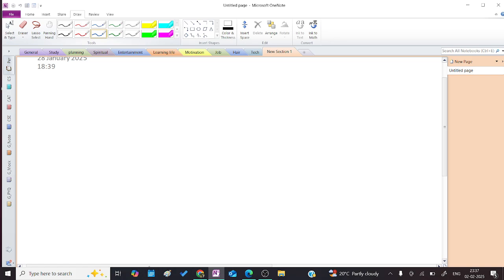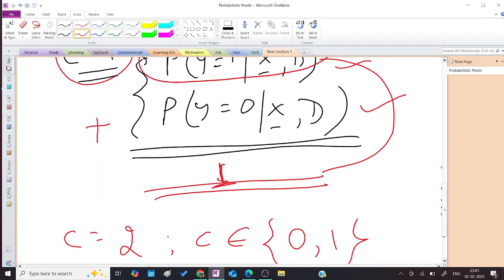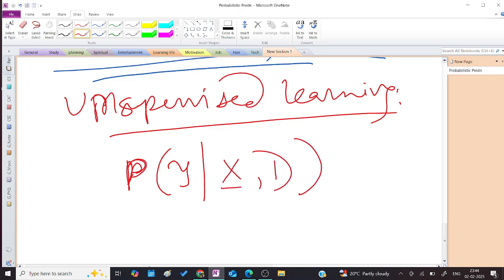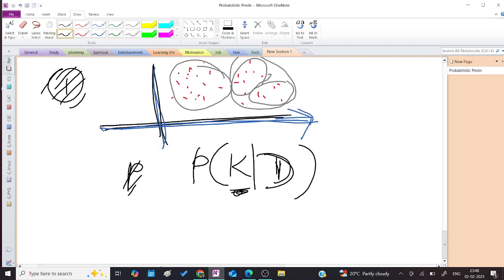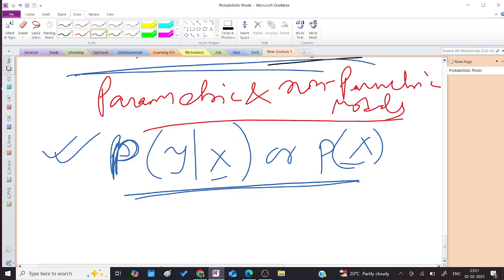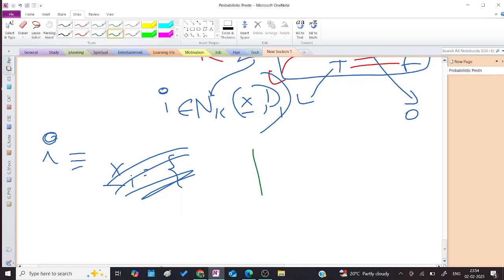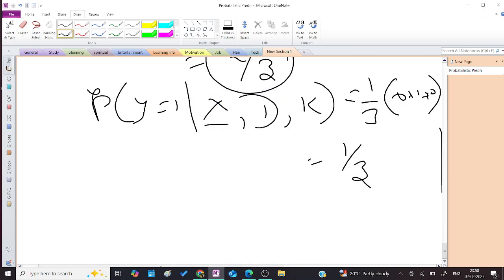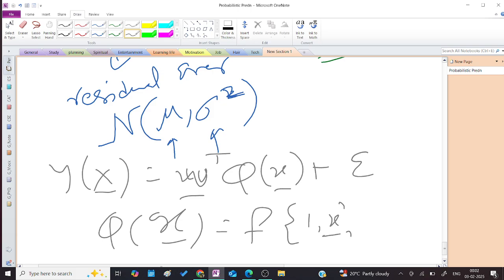Day 2: Machine Learning Introduction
Topics:
1. Probablistic prediction
2. Regression
3. Unsupervised Learning
4. Parametric and Non-Parametric Model
5.Linear Regression